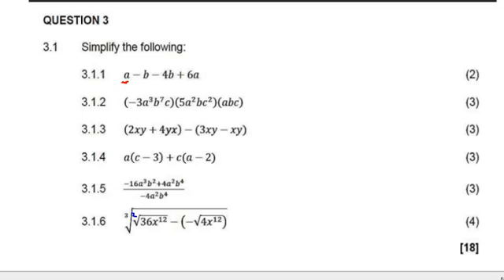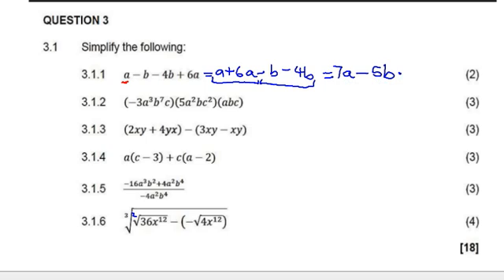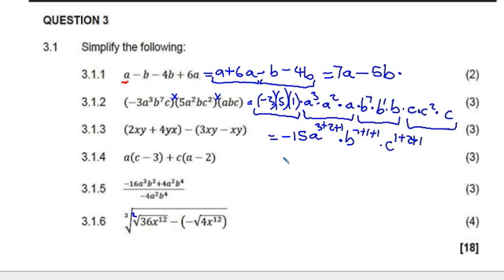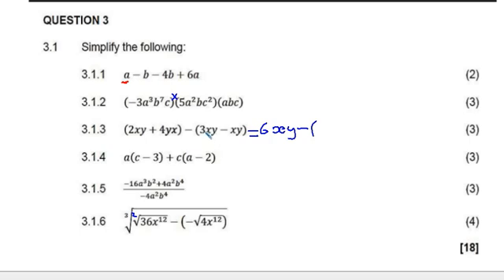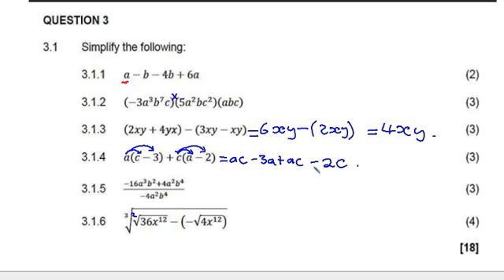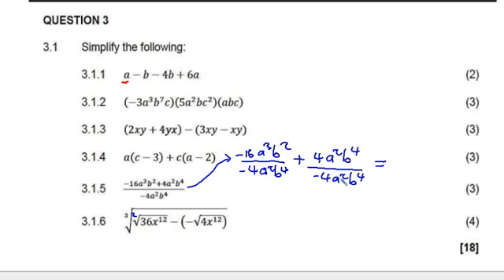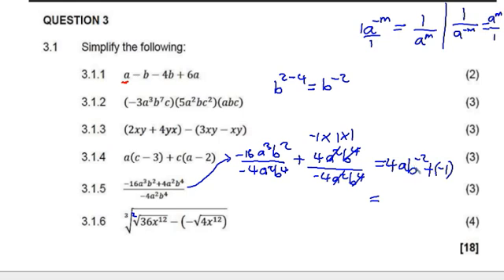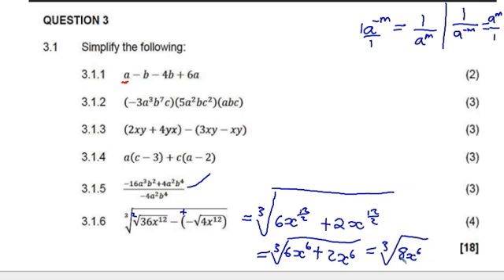Grade 8 algebra revision. Video 2